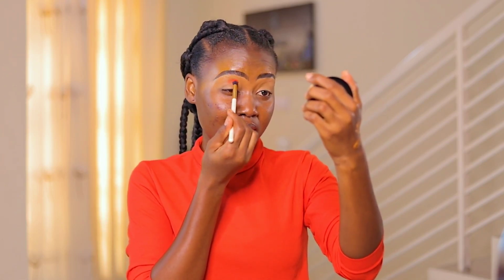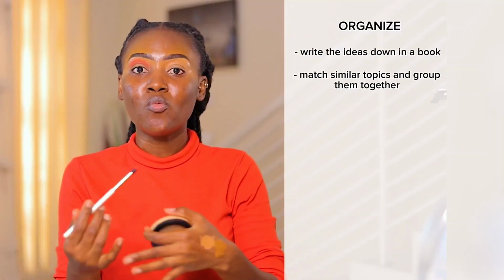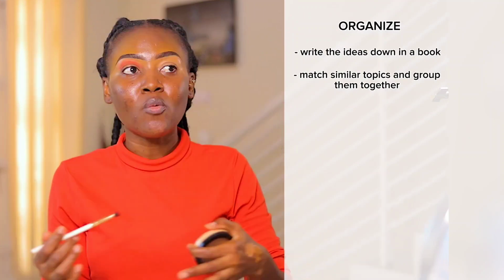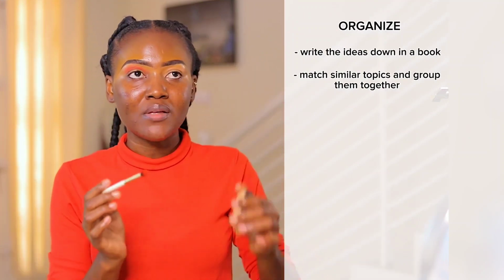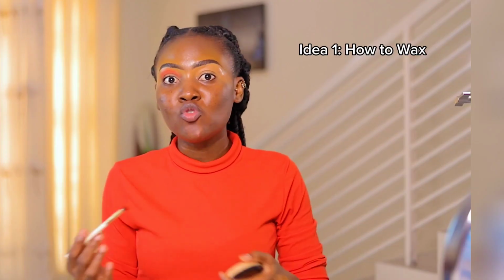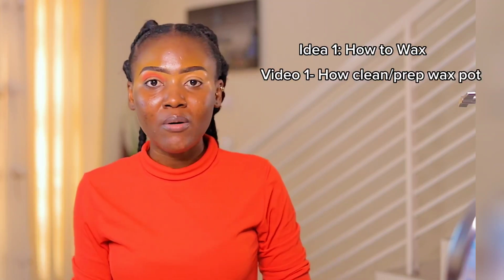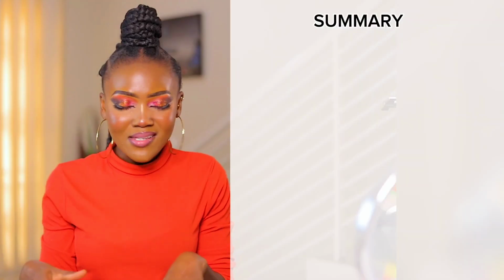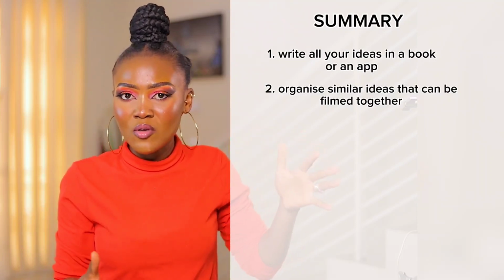How to FILM Multiple Videos in ONE DAY . From ideas to planning to filming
Hey guys! In today's video I talk about how I film multiple videos in one day to grow my accounts. I take you through a step by step approach I use to gather how I get ideas to film all my videos, I organize those ideas and I also take you through how I even film those ideas. I hope you find this helpful but please let me know if you have any questions!

For gifts/PRs, kindly send to

Juliana Amoateng
P.O.Box AT108
Achimota Market Post Office, Accra
Ghana